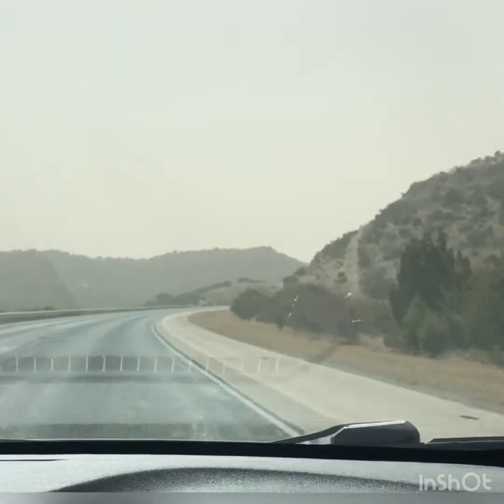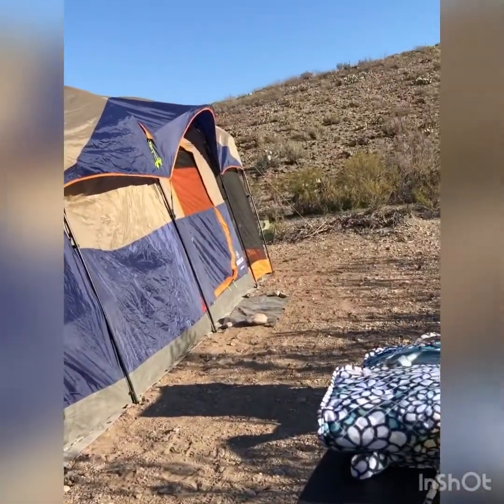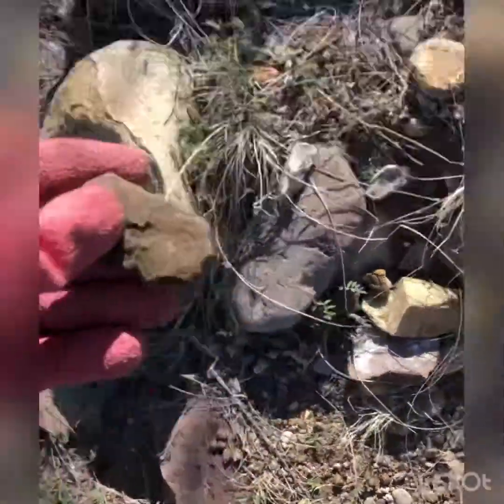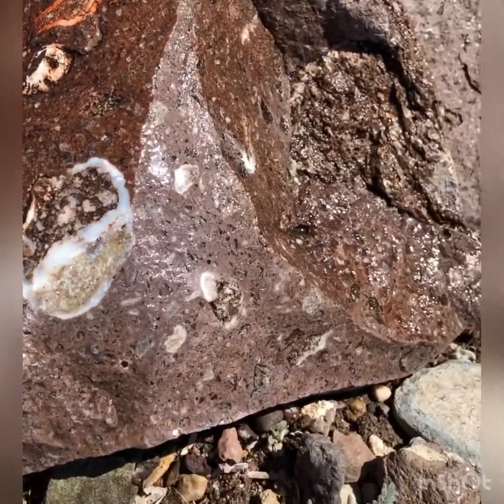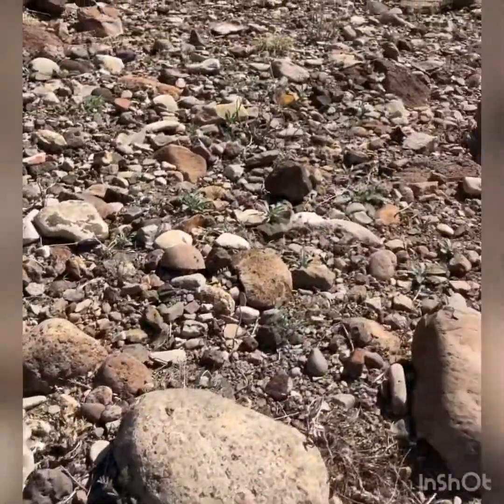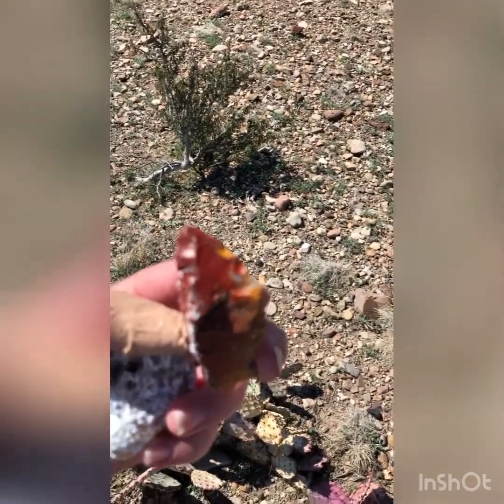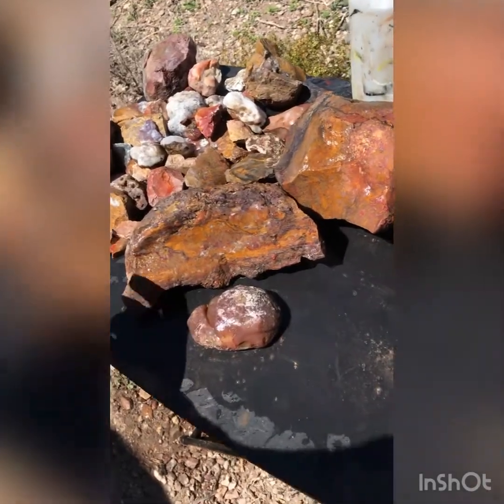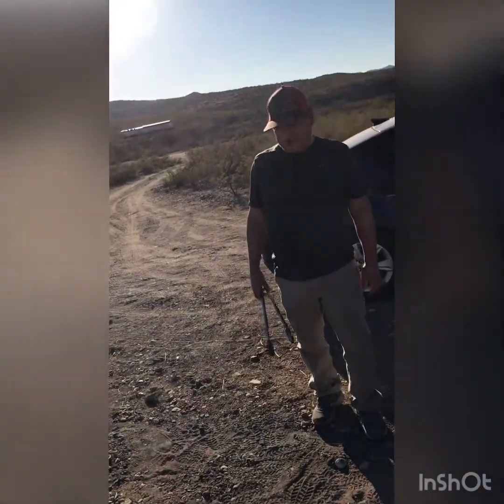Rock hounding Texas 2021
Agate heaven